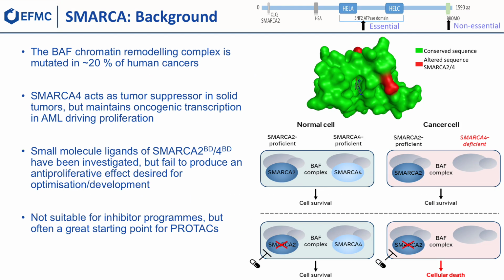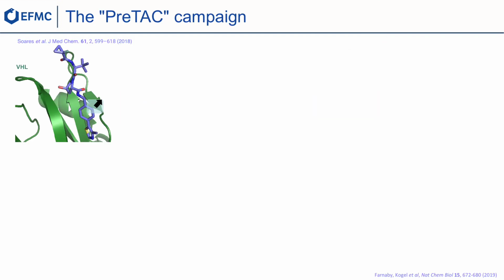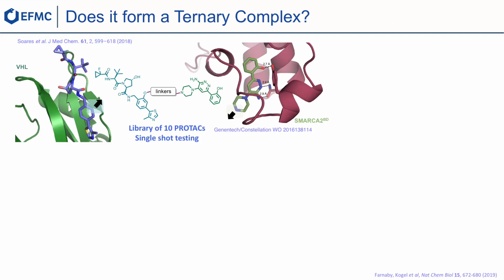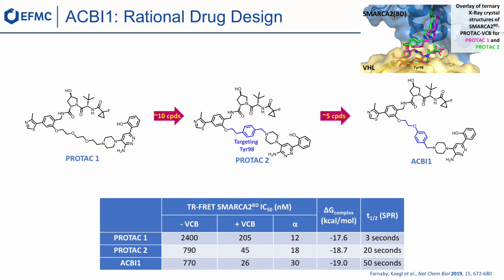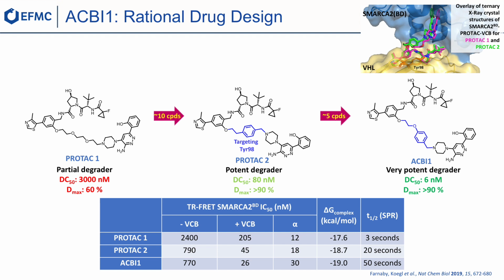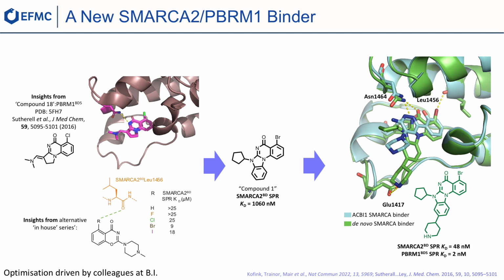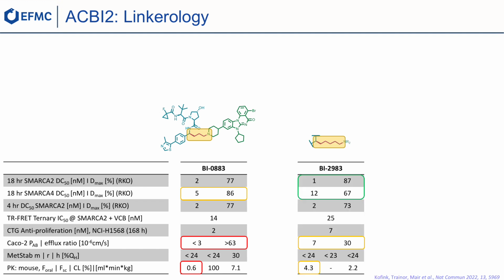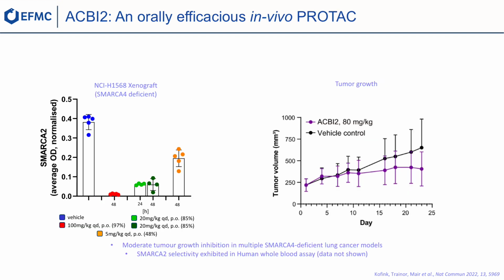Best Practices for Proteolysis Targeting Chimeras PROTACs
A case study “SMARCA PROTACs” is presented from a collaboration between the Centre of Targeted Protein Degradation (University of Dundee) and Boehringer-Ingelheim.